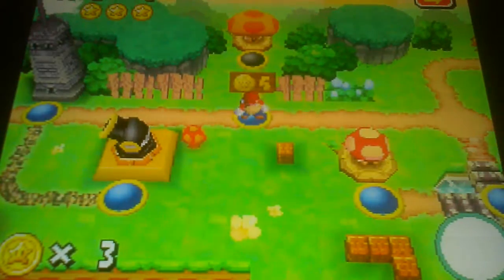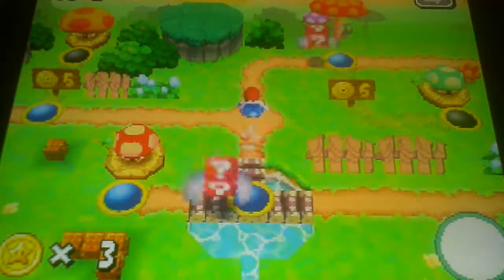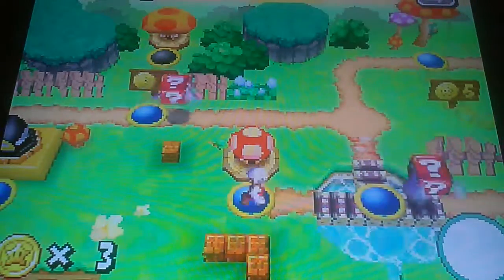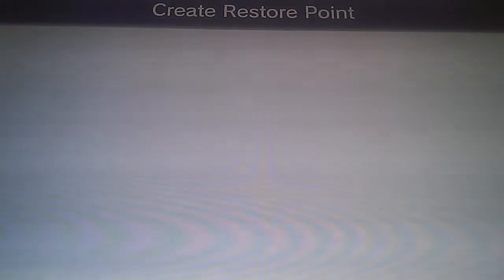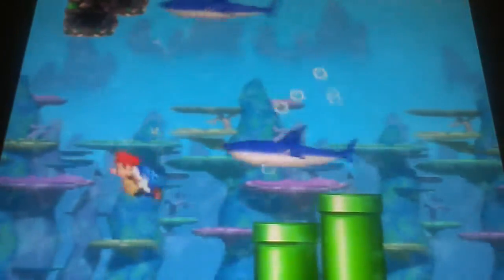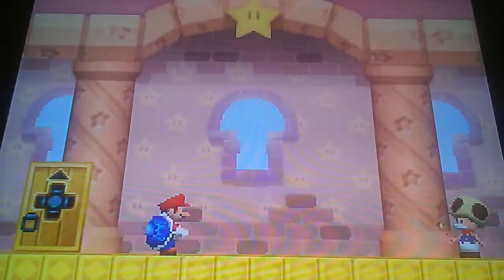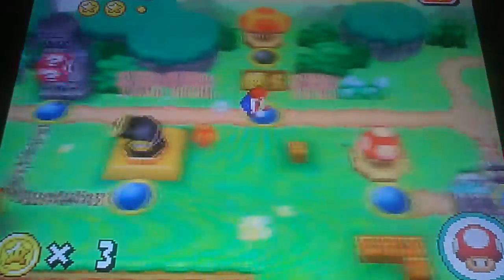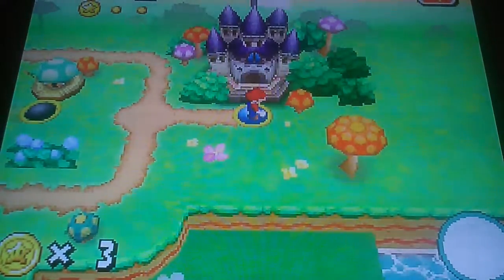Let's Play New Super Mario Bros. (Replay) (DS): Episode 2: High and Low